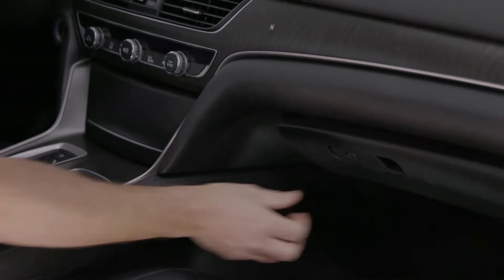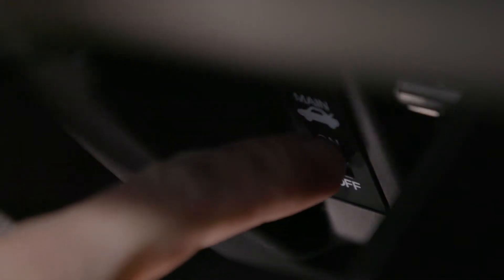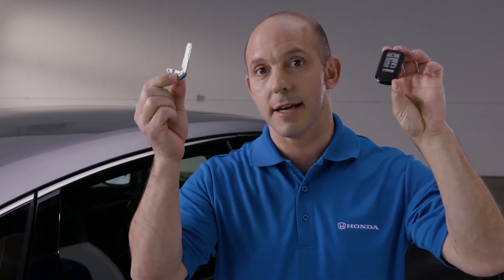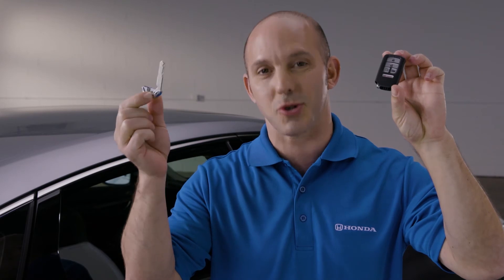2019 Accord Valet Mode